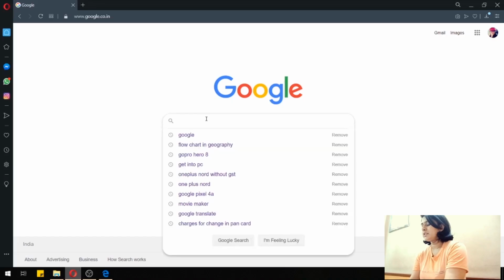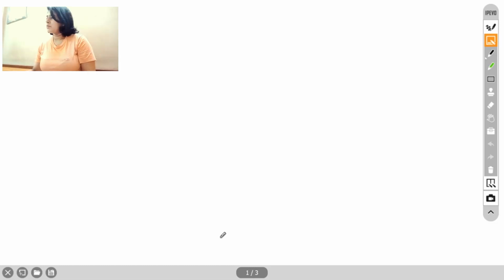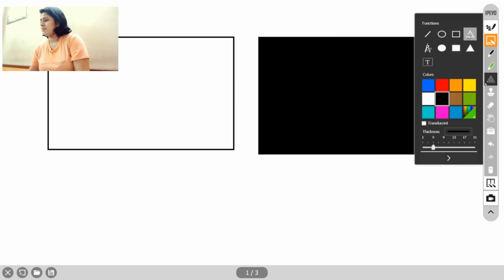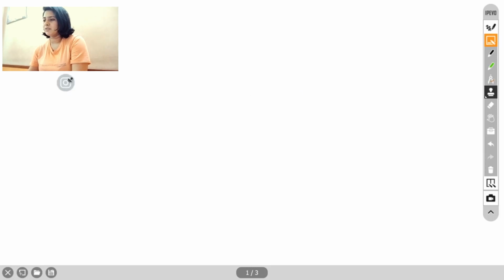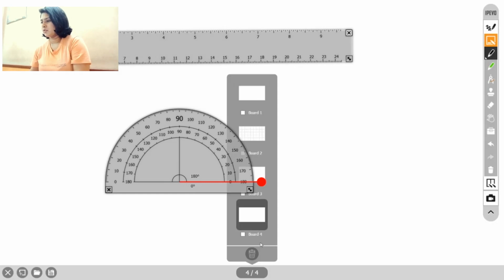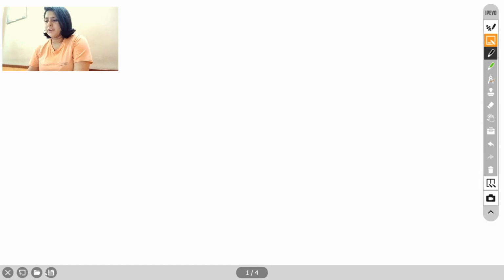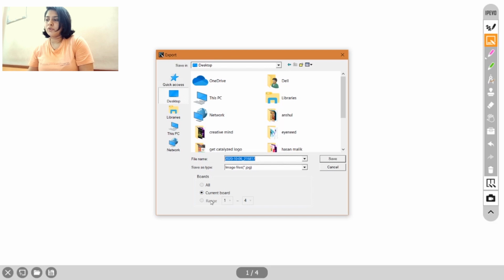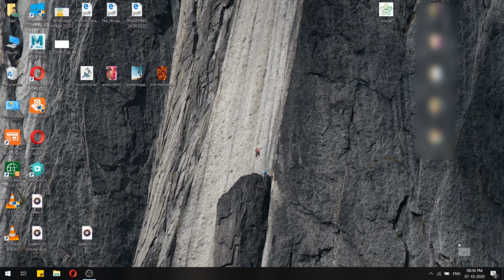How to use IPEVO ANNOTATOR for online teaching | FREE Digital Whiteboard for teachers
Digitization of education has necessitated the use of online tools and techniques by teachers to conduct their classes. This video will introduce you to a wonderful online teaching tool. It is IPEVO Annotator. It acts as a digital whiteboard where you can write, draw and create various things. You can add images as well as record the lesson while teaching.
Watch the complete video to know how to use this tool.